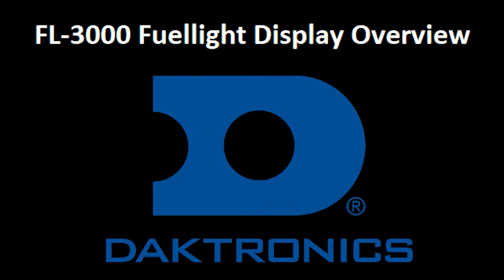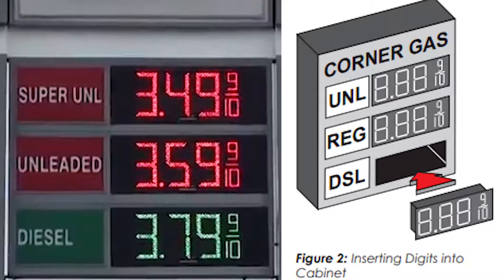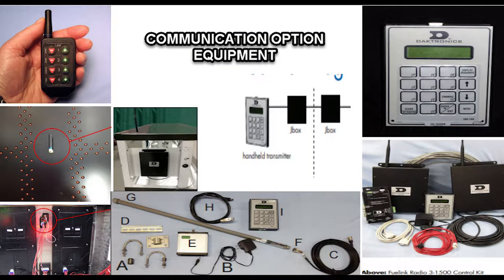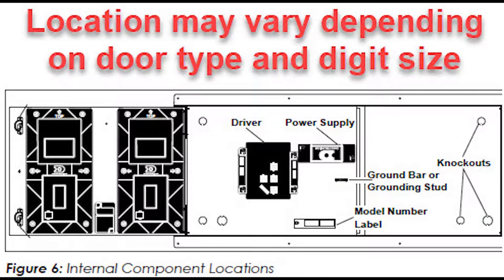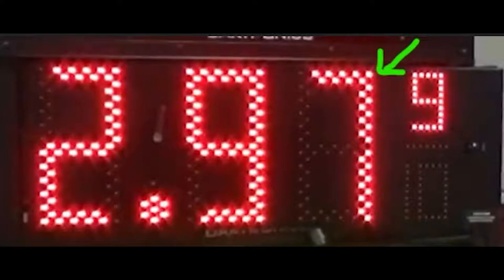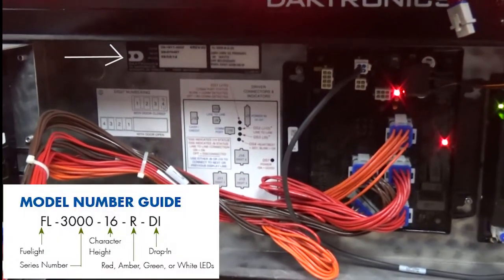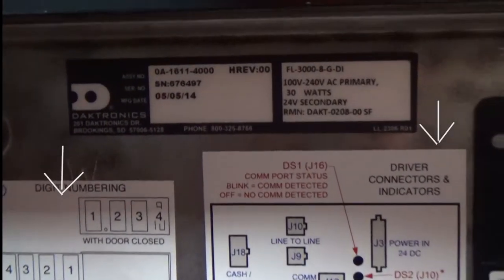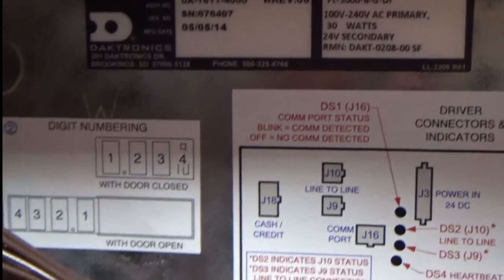FL-3000 Commercial Digit Overview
This video will go over a basic quick overview of accessing the display and what components are located inside.